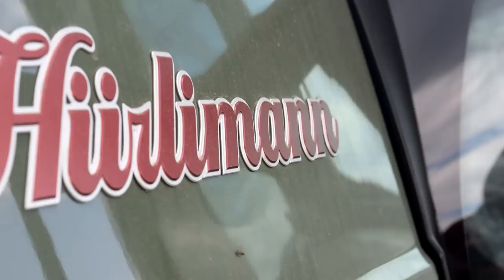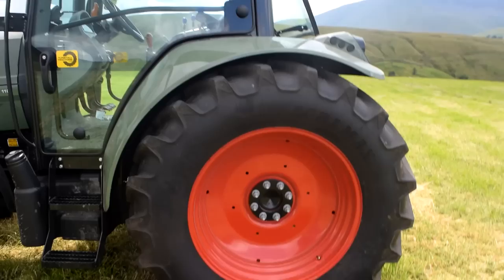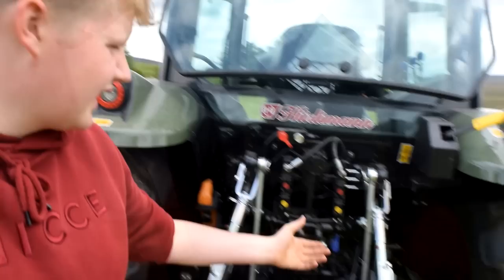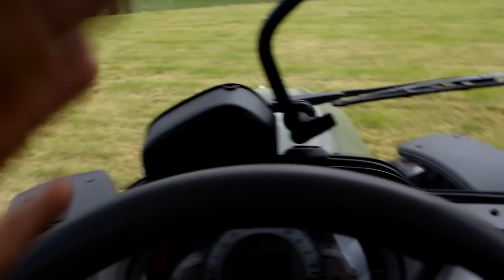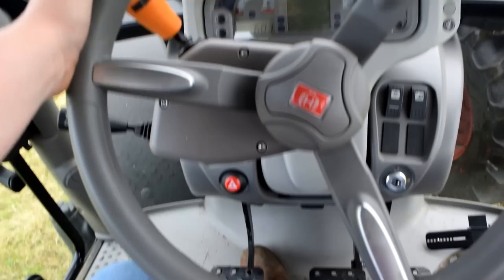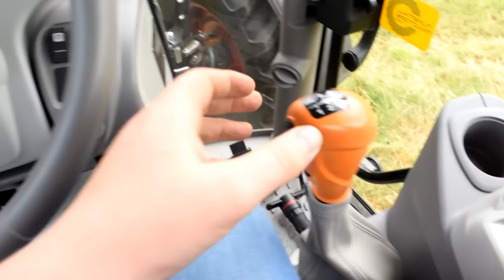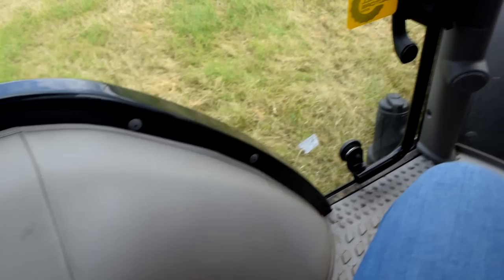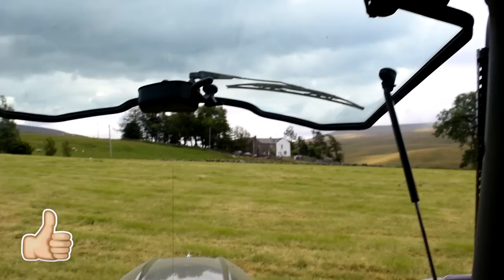We've Got a New Tractor! Hurlimann XB110 Review!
in this video we receive a new tractor from our dealer. this one is ahurlimann XB110. in this video i drive it a round and show you the features in this tractor. if you enjoyed please leave a like and subscribe.